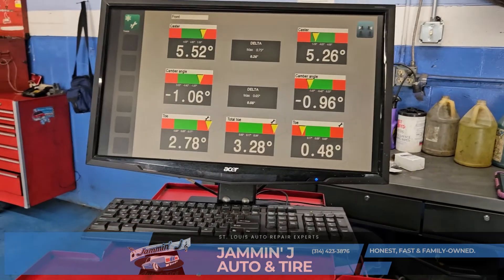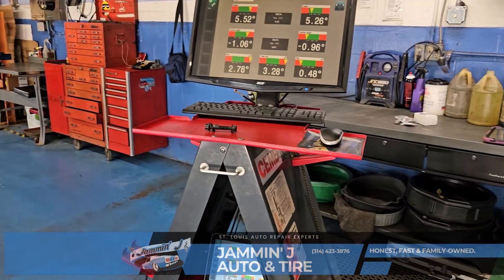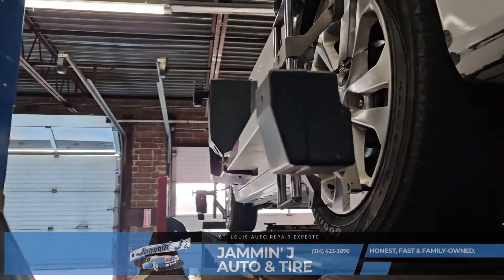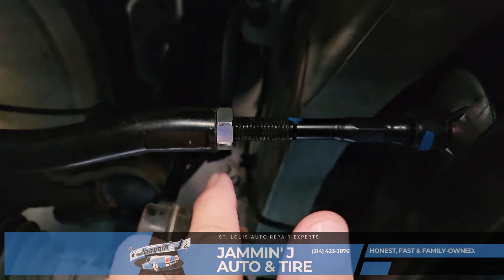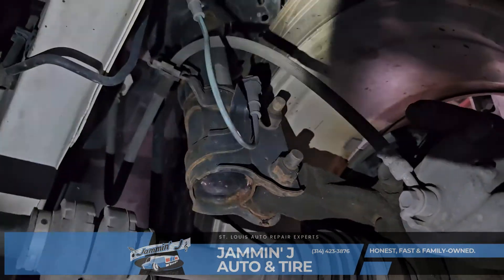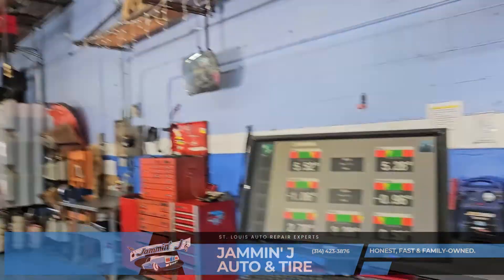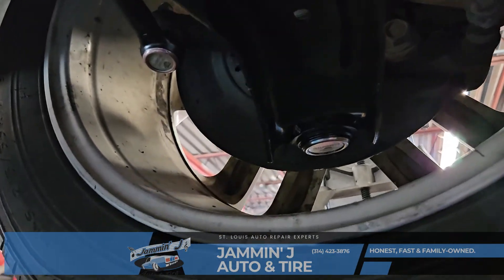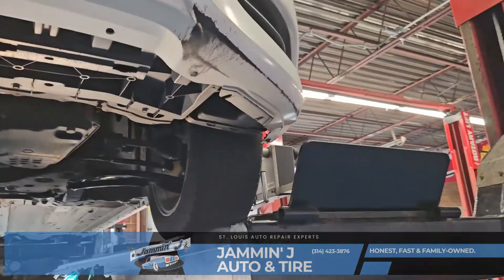Why Your Car's Alignment is More Important Than You Think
Doug from Jammin' J Auto is using their machine to show us a proper wheel alignment. He talks about caster alignment, camber angle, and steering and how they affect tire wear. This automotive discussion also includes suspension components!
Doug from Jammin' J Auto explains the importance of proper wheel alignment and how it affects your tires. He uses a string alignment to demonstrate toe and camber angle adjustments. Whether you're a seasoned mechanic or just curious about automotive maintenance, understanding these concepts is crucial for optimal vehicle performance.